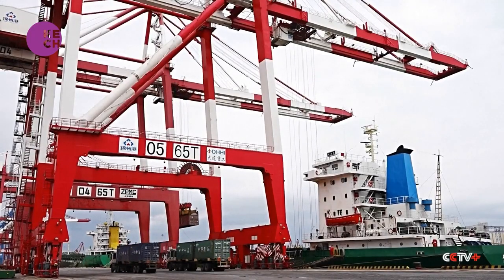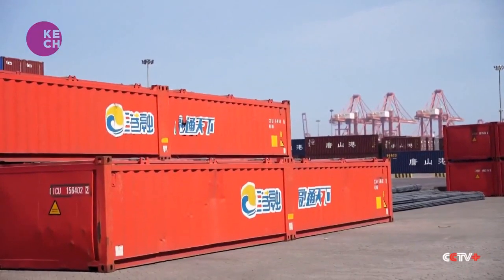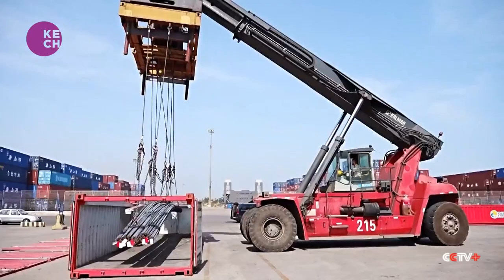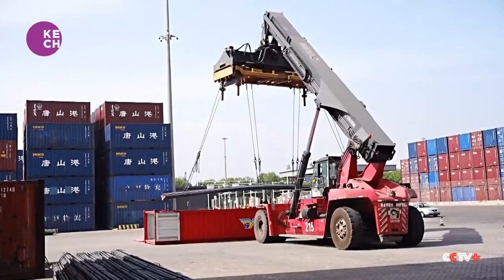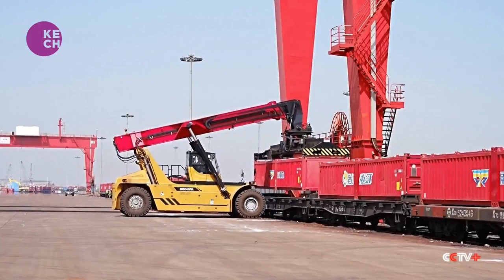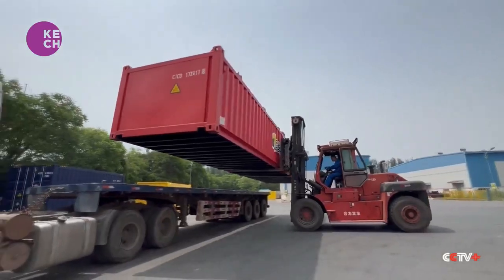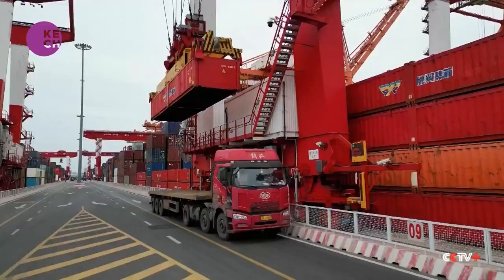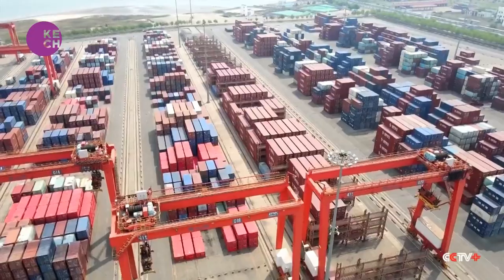China's Logistics Industry Gets Boost with Innovative "Half-Height" Shipping Container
It's smooth sailing ahead for China's logistics industry with a new type of shipping container. Dubbed the "half-height", this container is about two thirds the size of a regular container and can open both from the side and the top. At 1.7 meters tall, it's ideal for transporting bulk cargo like coiled metal or steel bars.